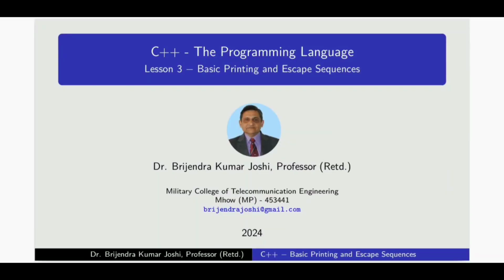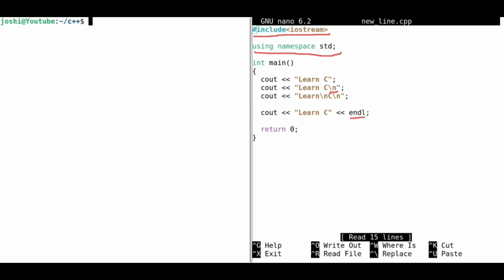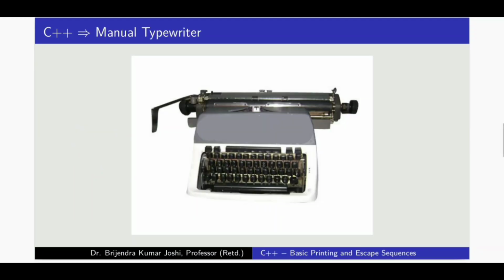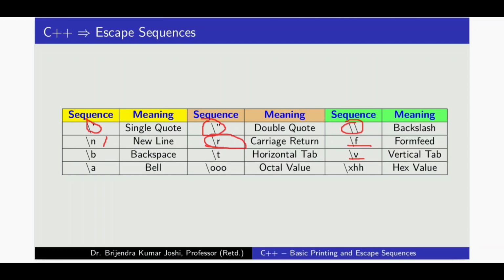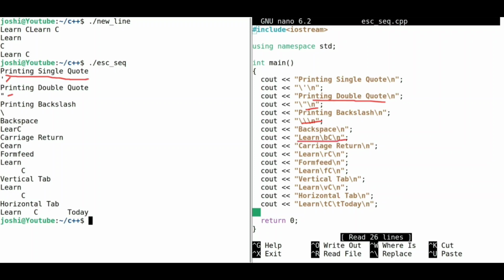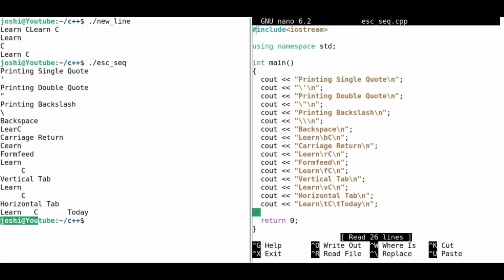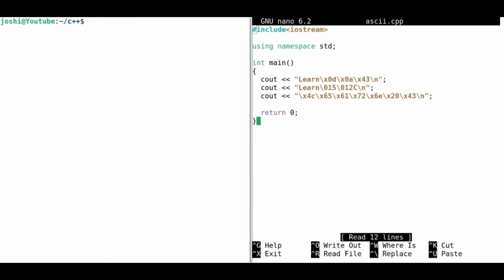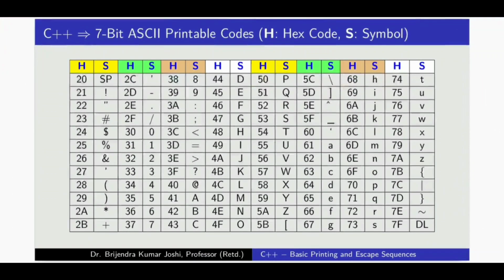Video #15: C++ Lecture #3: Basic Printing and Escape Sequences (English)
How to print with escape sequences?